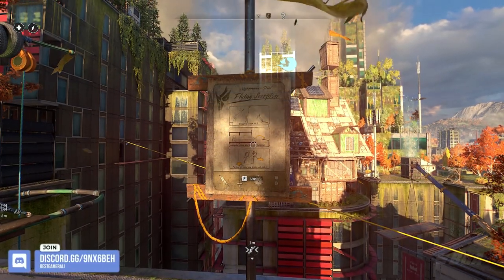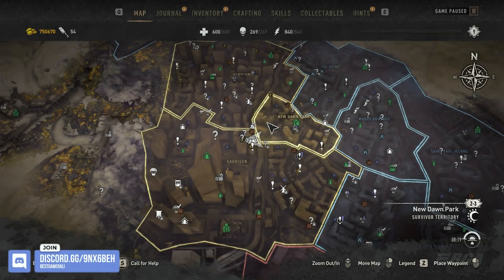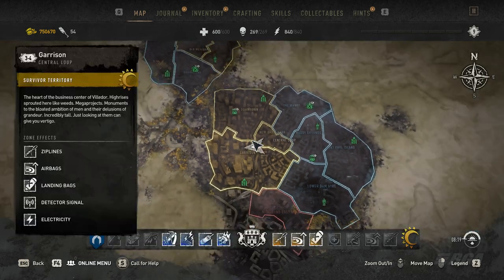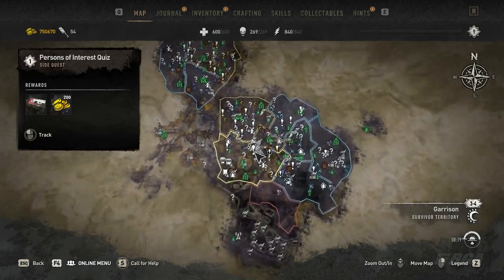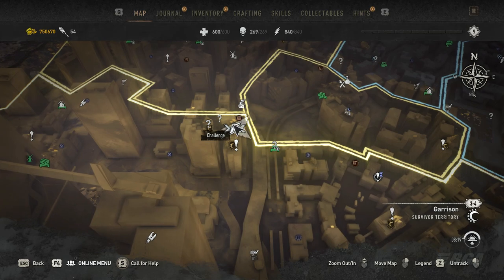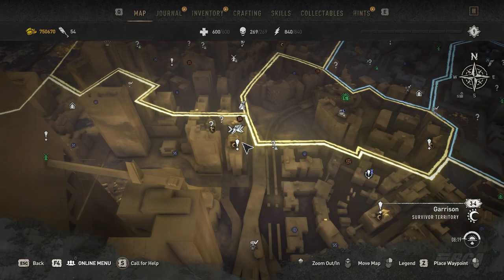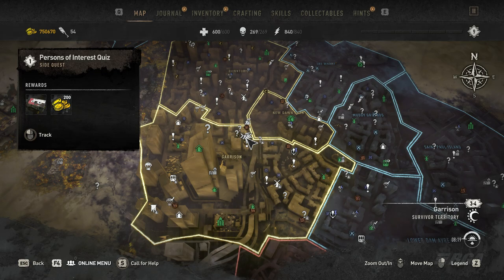Dying Light 2 NEW Parkour Challenge | The Flying Scorpion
• Ripper __pl
• faizie probro
• Andy Howl
• Karen Dillehay
• Alex 70a